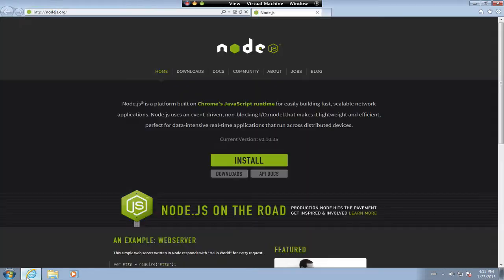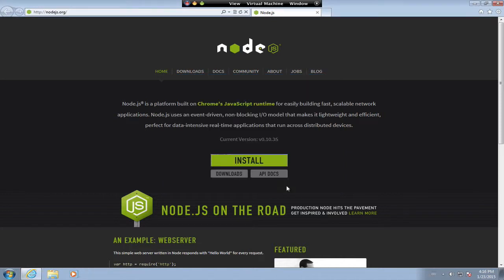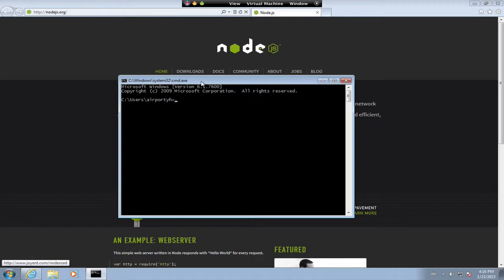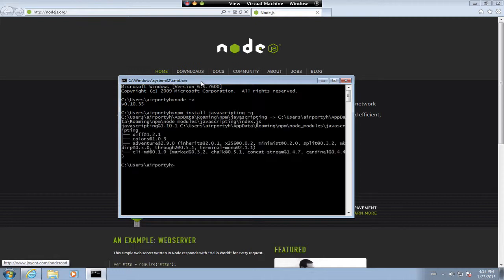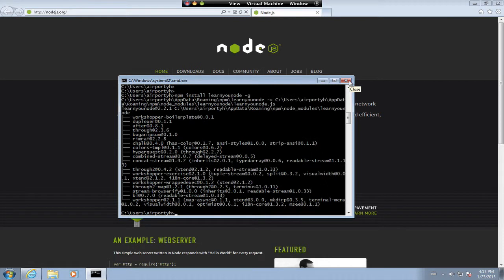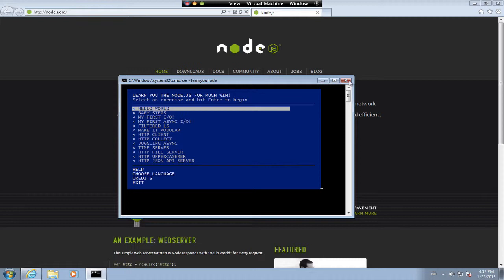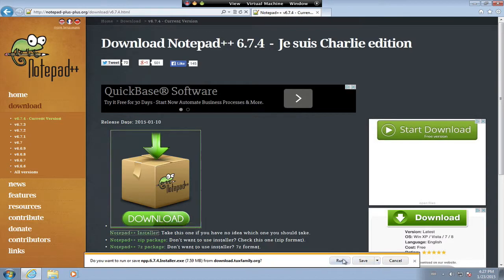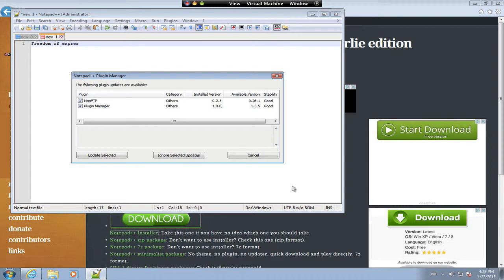Getting Ready for NodeSchool Workshop (Windows)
I’ll show you how to install the prerequisites for the NodeSchool workshop. Intended for Windows users.